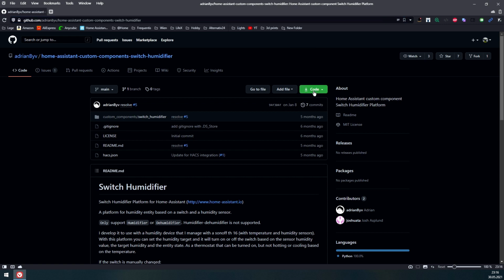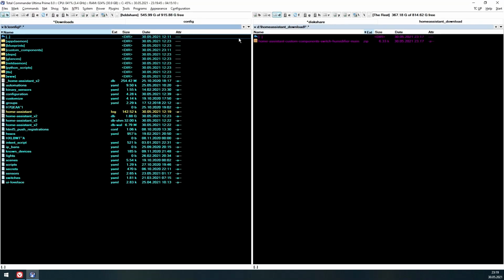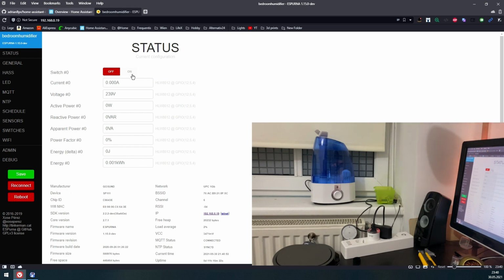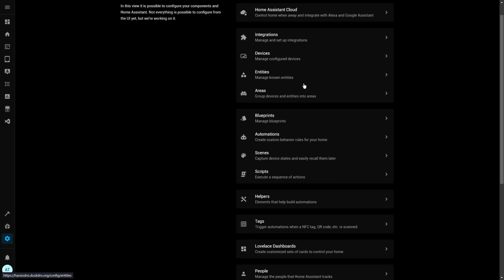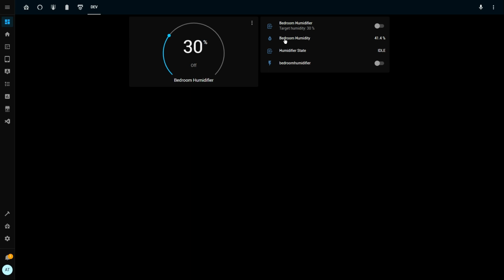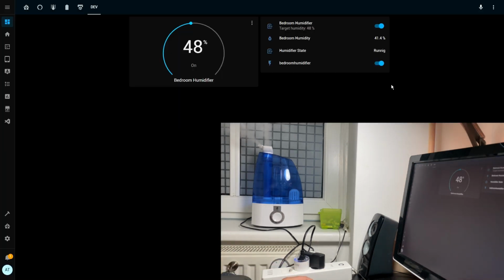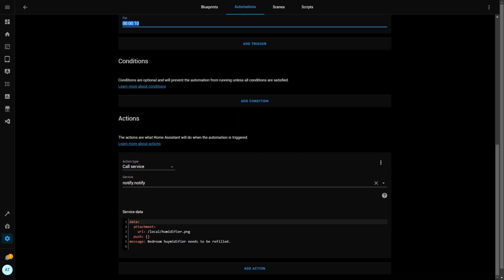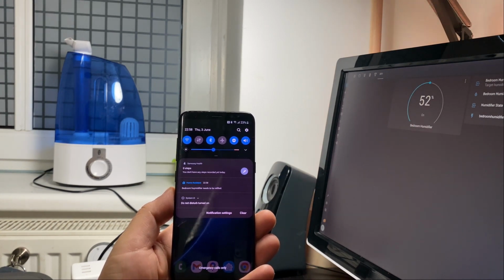HOW TO: Integrate a Humidifier in Home Assistant. (also a solution to the white dust)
In this video we will integrate a Ultrasonic Humidifier in Home Assistant in order to start and stop it whenever the room humidity reaches certain thresholds.
We will also write an automation to be notified when the humidifier runs out of water.
In the second part of the video we will discuss about the white dust and how to avoid it (9:34).

0:00- Intro
1:37 - Main idea explained
2:33 - Humidifier  Switch component
4:14 - Identify the Humidifier State (Espurna)
6:02 - An actual test
8:07 - Get notified it is time for refill
9:34 - White dust no more.

The Gosund Power socket:

Taotronics humidifier (a better version):

Zero Water Filter:

Tuya sensor: